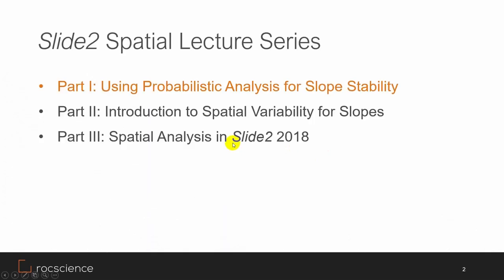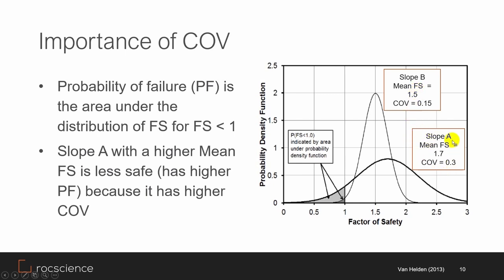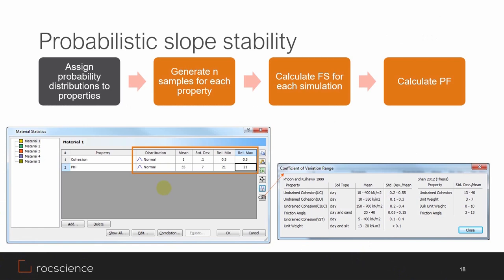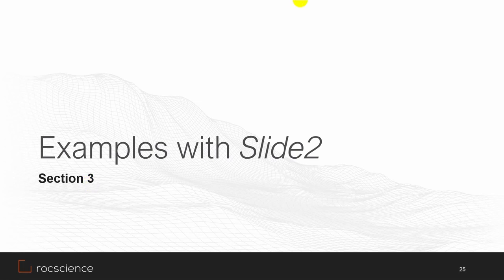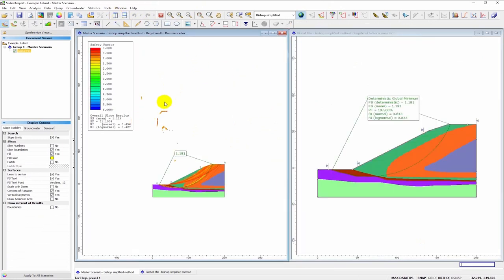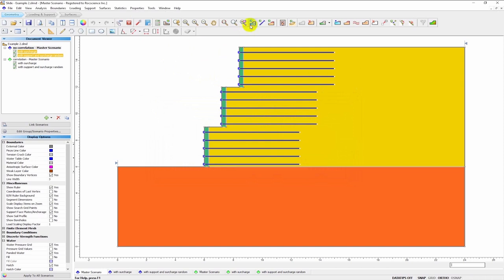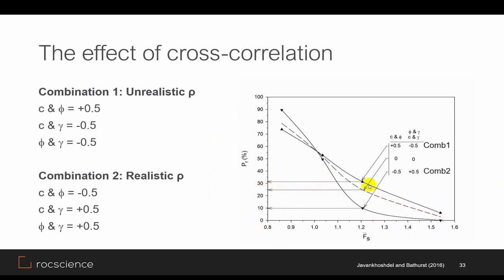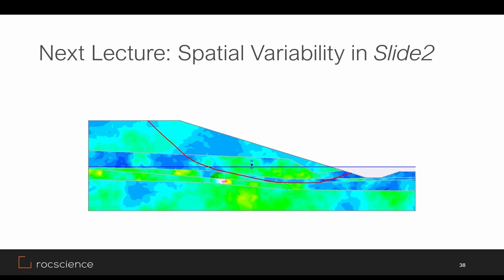Spatial Variability Lecture Series Part I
Lecture Presenters:
Dr. Sina Javankhoshdel - Geomechanics Specialist
Brigid Cami - Geotechical Software Developer

Spatial Variability Lecture Series Part I: Using Probabilistic Analysis for Slope Stability
In this lecture, the basics of probabilistic analysis for slope stability are introduced. The lecture is organized as follows:
1. Why Probabilistic?
2. Probabilistic Slope Stability Analysis in Slide2
3. Examples with Slide2